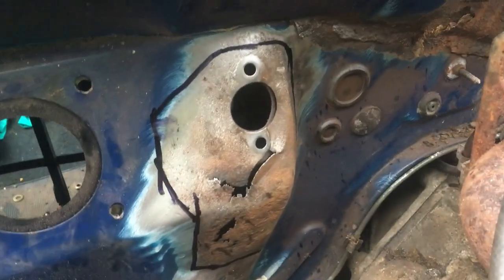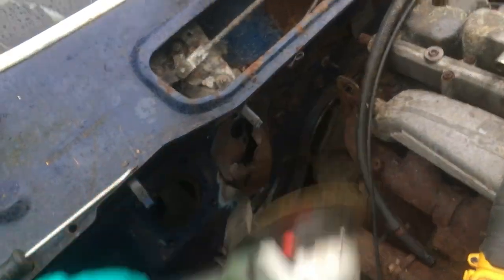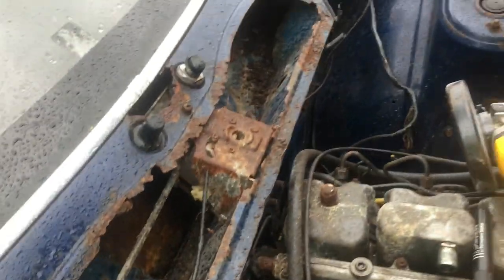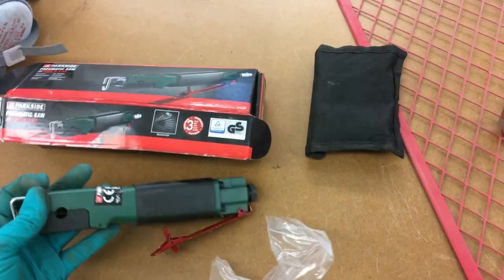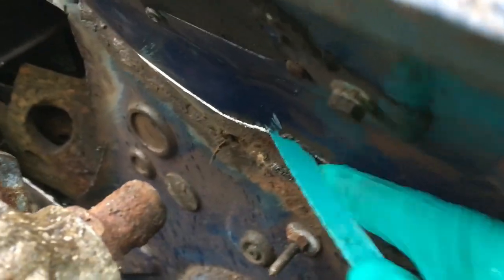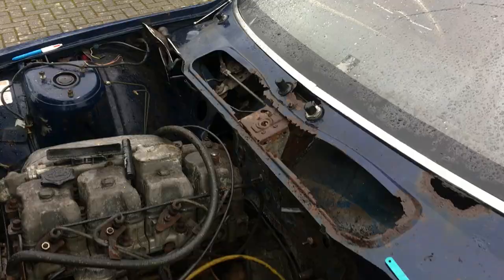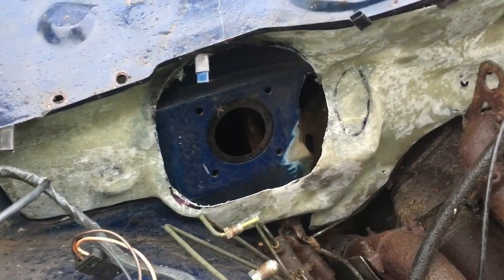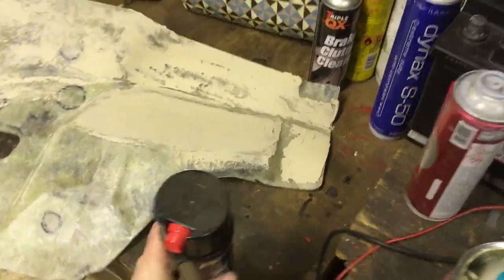Rover SD1 2400 SD Turbo restoration - Video 8 - Cutting out bulkhead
Part 8

I started chopping the rot out of the bulkhead and began developing a cunning plan for putting it back together.

I also trimmed up my GRP panels, test fitted them, then slapped a bit of filler over the top.